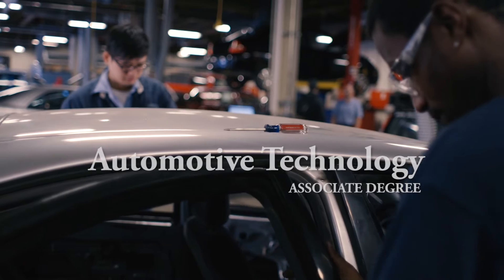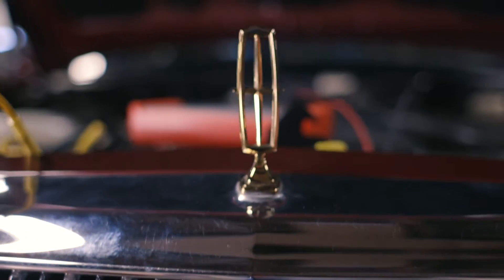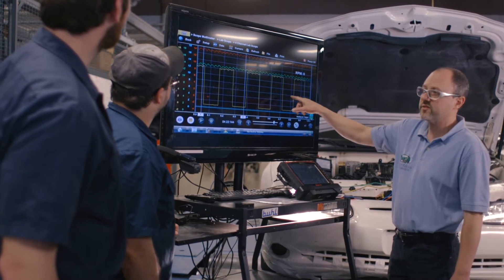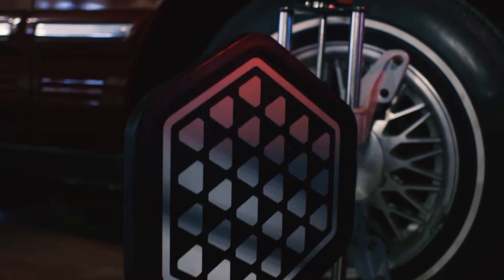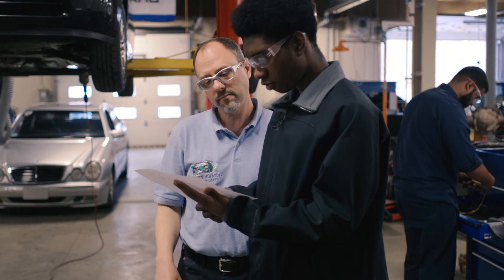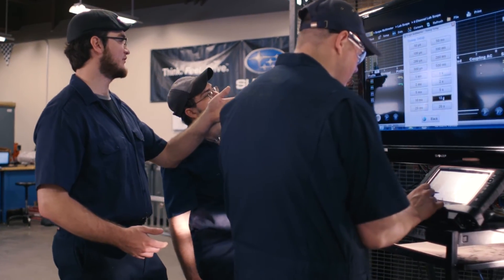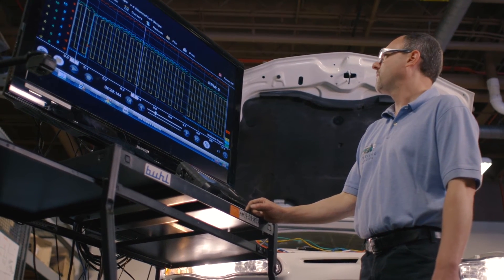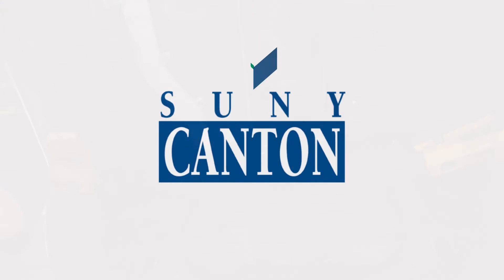Automotive Technology Program at SUNY Canton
Students in the Automotive Technology program use critical thinking skills to understand the history of the industry, evaluate the dynamics of the present, and envision mobility in the future.

They will learn how to troubleshoot, diagnose and repair all aspects of the automobile power train, suspension, steering, braking and air conditioning systems. Recruiters and employers of SUNY Canton's graduates include dealerships, service industries, automobile manufacturers, and parts suppliers.